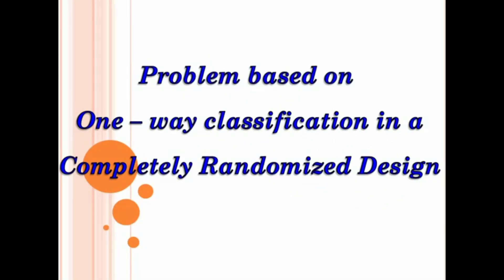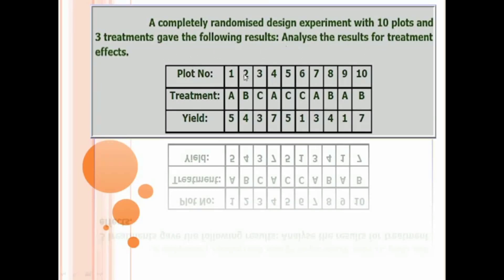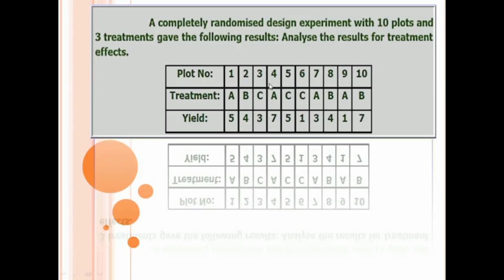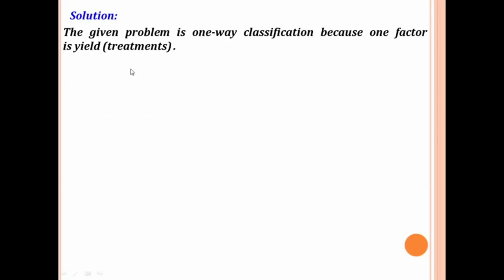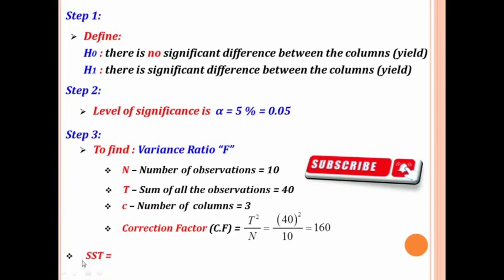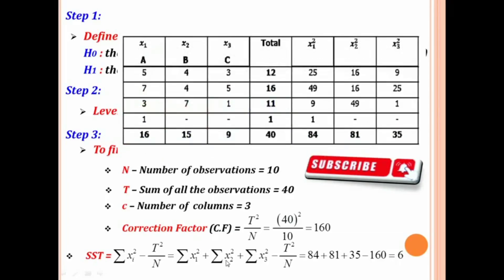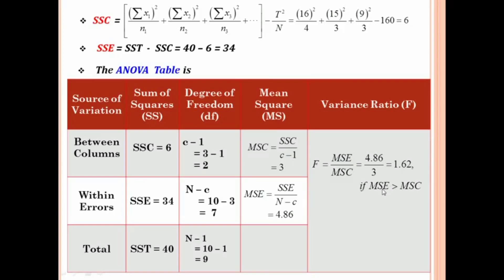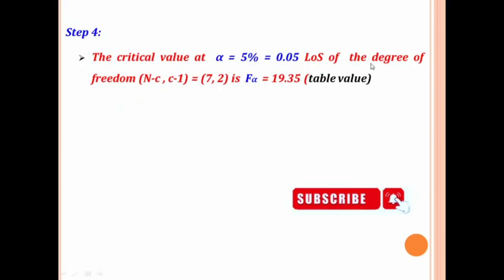#69 ll ANOVA | One-Way Classification (Problem) | Analysis of Variance in a CRD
The Completely Randomized Design (CRD) is a simple experimental design where treatments are assigned randomly to homogeneous experimental units. In a one-way classification, a single factor's effect on a response variable is analyzed using ANOVA. This design is widely used in research due to its simplicity and efficiency in controlling variability.